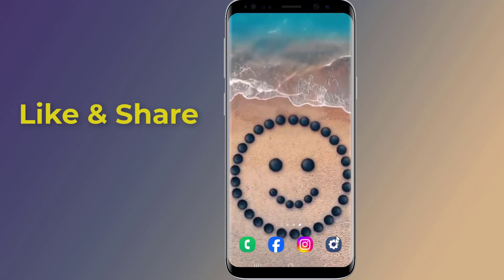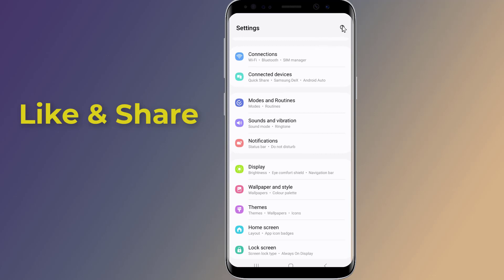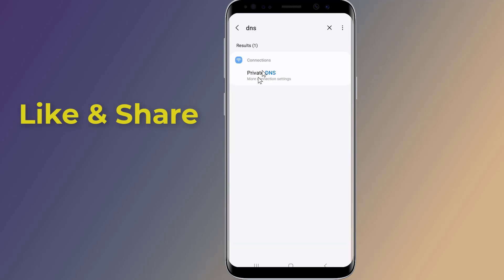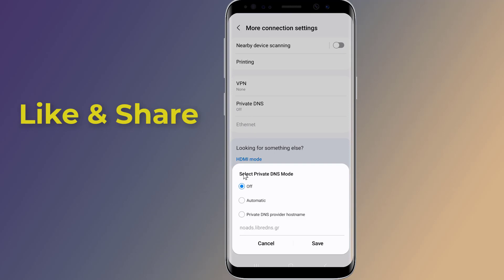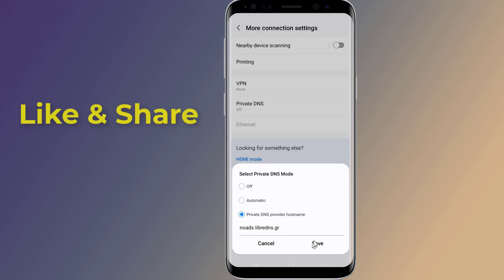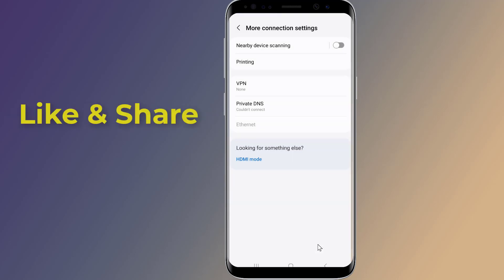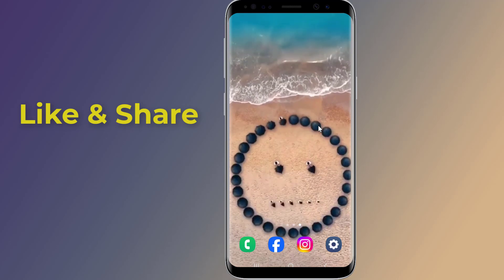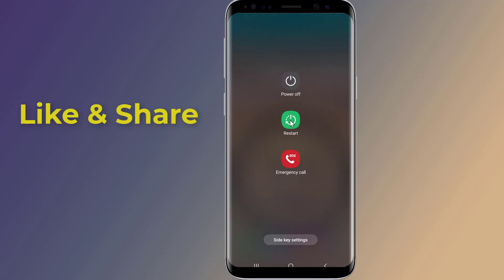How to Block Ads on Android Phone Without Any ADS Blocker App!! - Howtosolveit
How to Block Ads on Android Phone Without Any ADS Blocker App. Remove ADS from Android Phone and Block popup Ads for free on Android Phone Without using Any ads blocker App. You Can block ads and remove ads from your Android easily by changing the DNS settings. In this video I will show you a new way to block add on your android phone without using any ads blocker.

How do I block ads on Android completely?
Can I block all ads on my Android phone?
How do I block ads on my Samsung phone?
How to block ads on the Android home screen?
how to remove ads from android apps without rooting